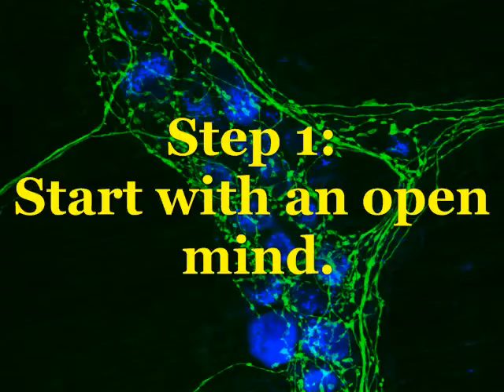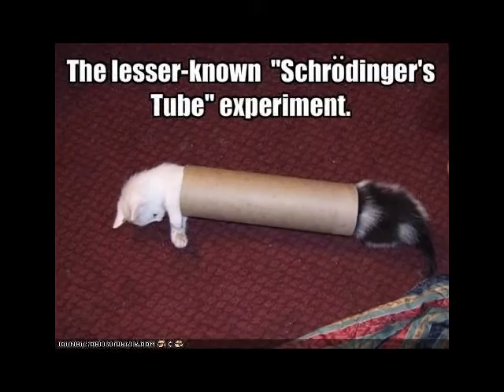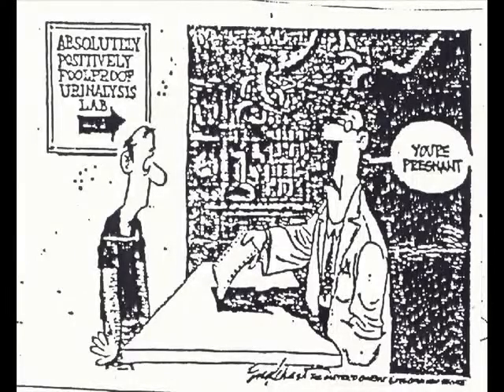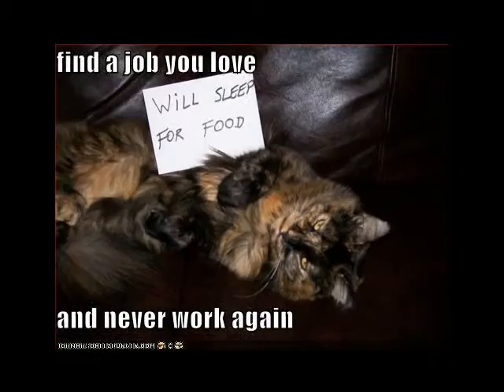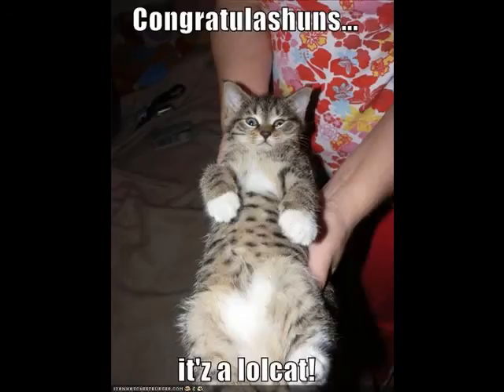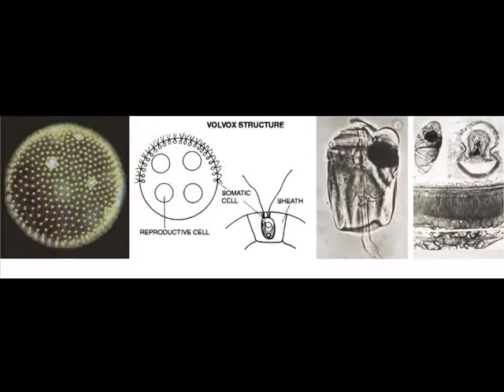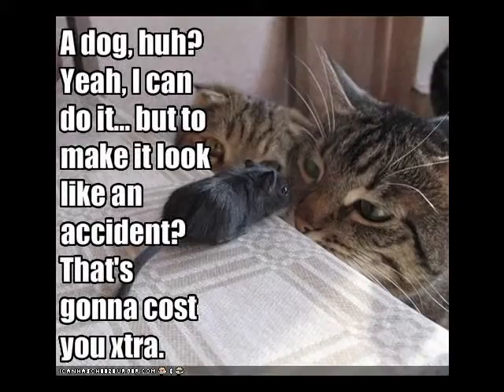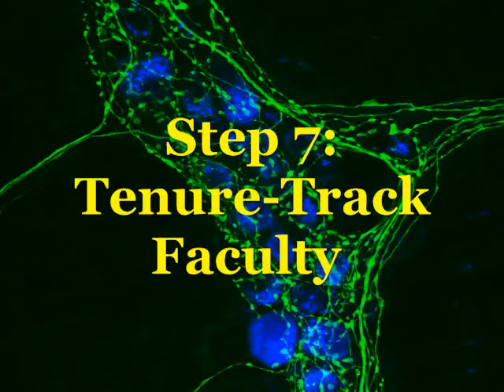How to Become a Scientist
The first video I ever made.  Quality is not great, but I am putting this up by request.  Note: this process is the US process.  The process in other countries is distinctly different.

To get your first tenure-track faculty job, you will need:

4 years to BS or BA

2 years to MS or MA (optional)

3-4 years to PhD

4-12 years of post-doctoral research

2-6 years as Associate Professor or Researc